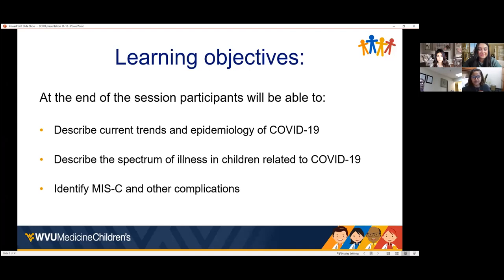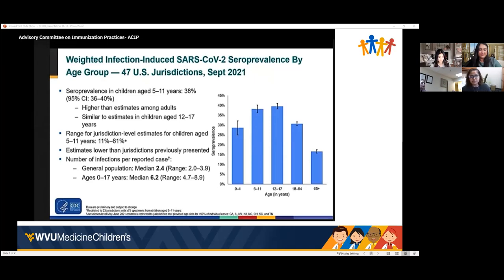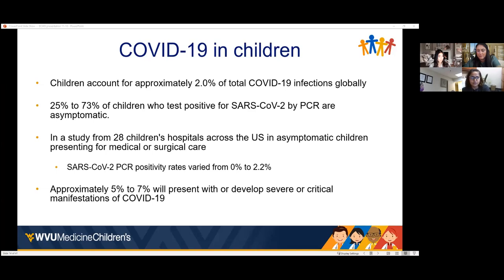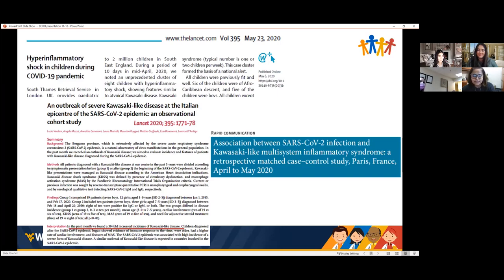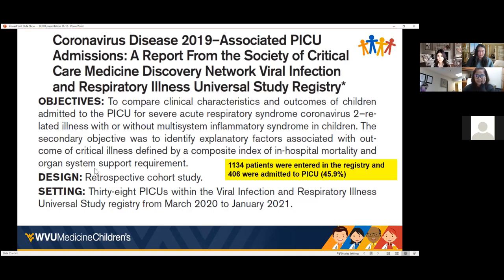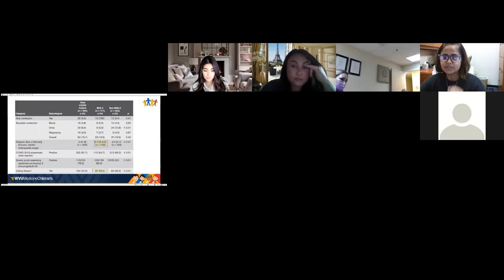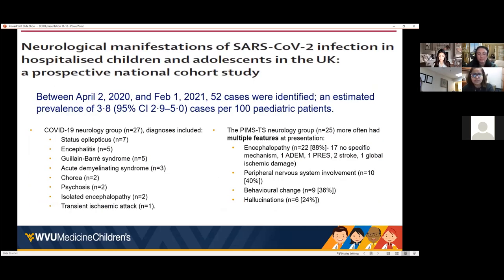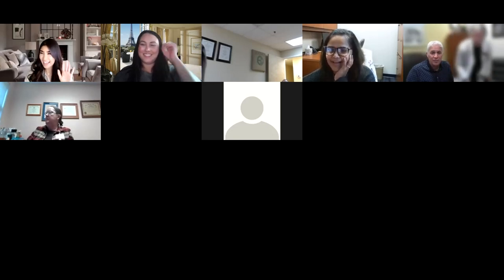Review of COVID-19 Complication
WVCTSI Project ECHO COVID-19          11/18/2021